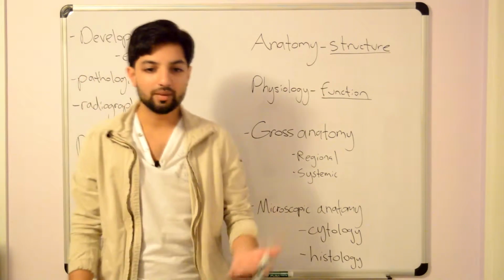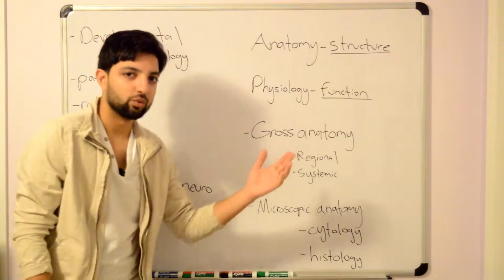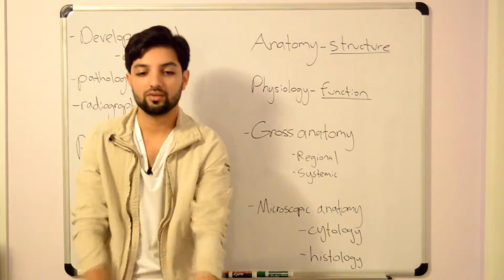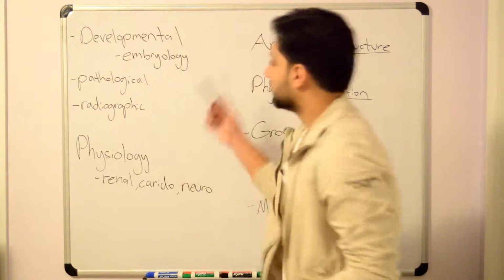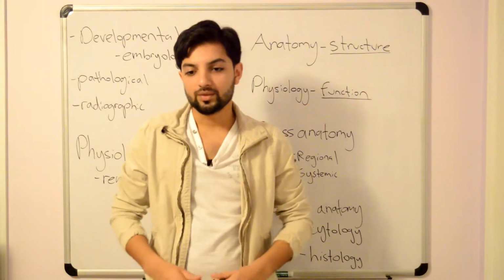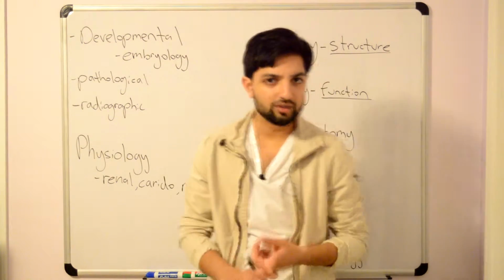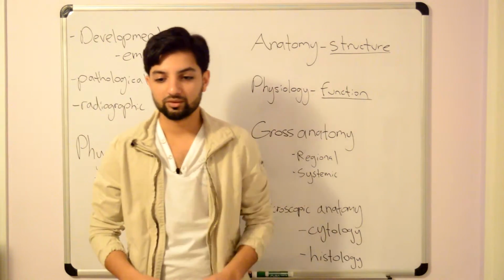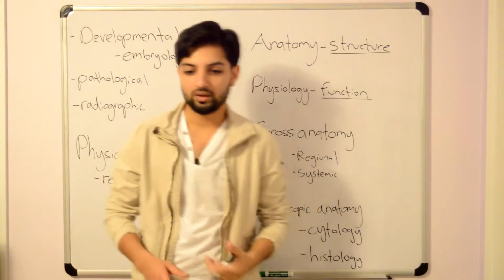Overview of Anatomy & Physiology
A brief introduction to the studies of anatomy & physiology. Aimed at people who are completely new to the subject.